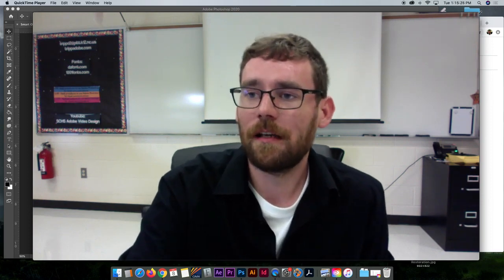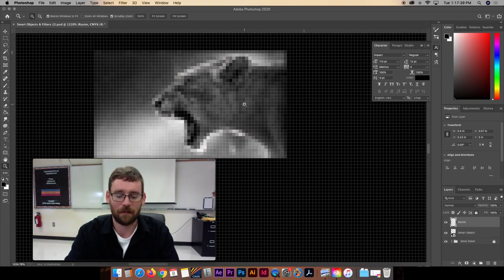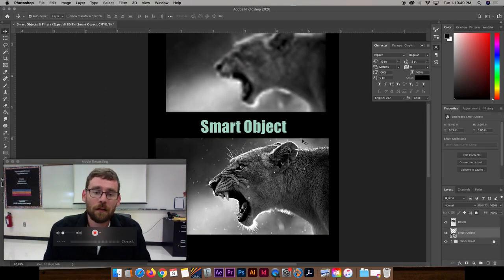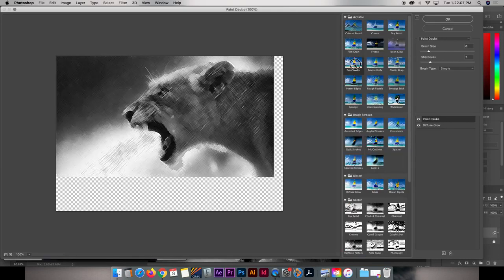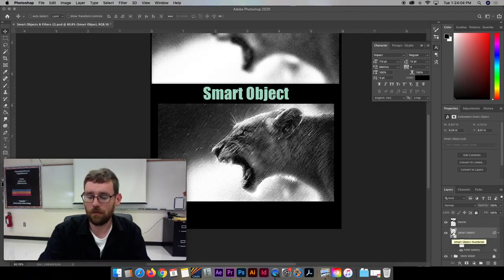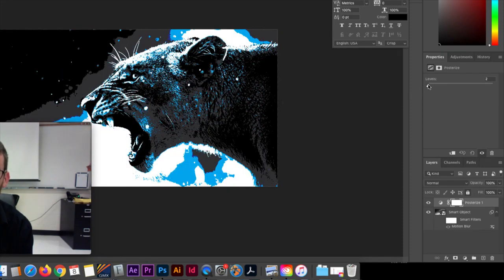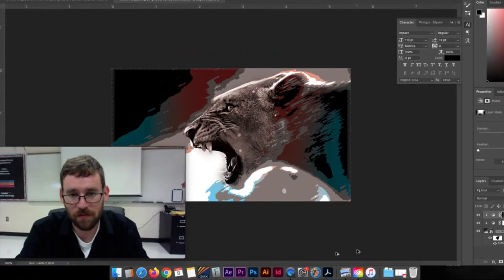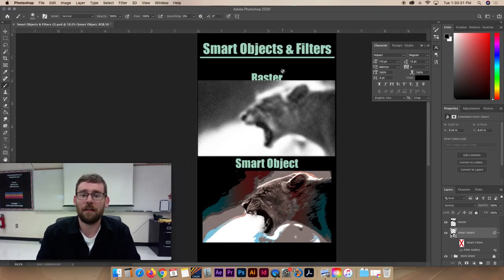Smart Objects & Filters | Photoshop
Goal of this tutorial:  Today we are going to look at what smart objects are and how to work with them appropriately, we will look at how to work within smart objects and how to apply smart filters and adjustment layers to them. Using your smart filters and smart objects appropriately can save you hours of having to redo something. This is called working in a non-destructive manner and doing so will make sure you never have to start over from scratch again.